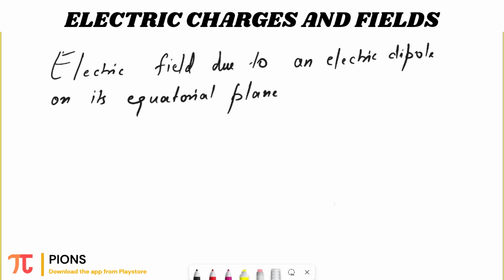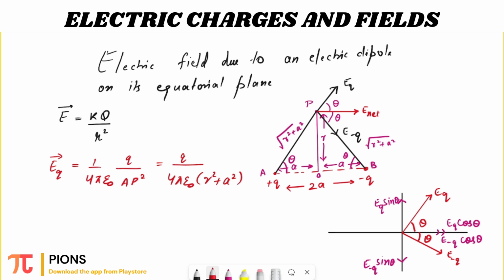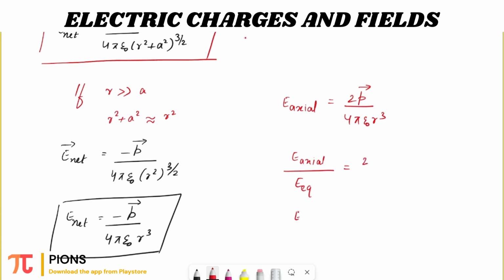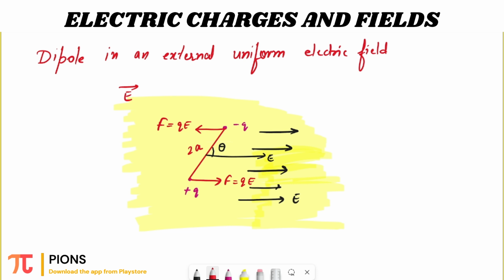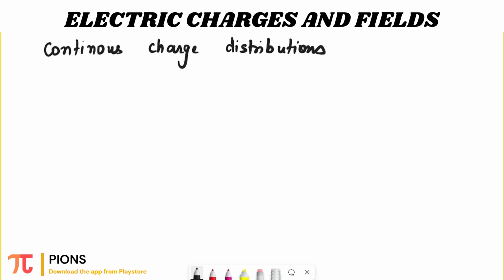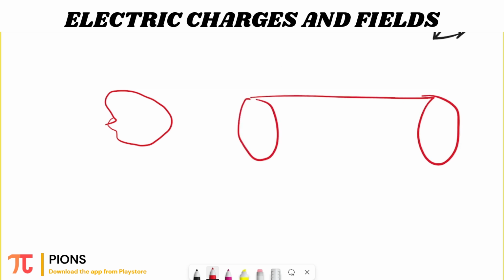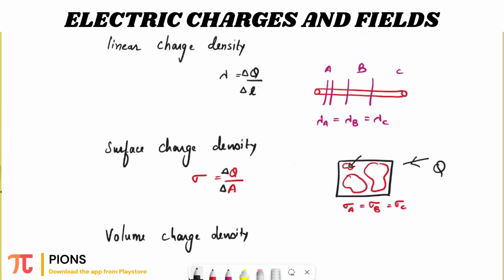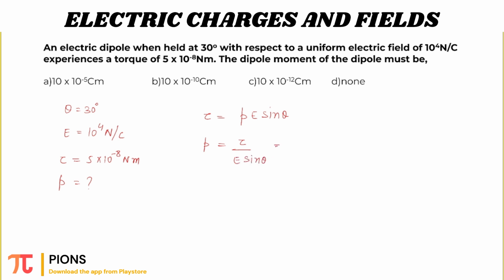Electric Charges and Fields - Class 12 Physics | LECTURE 6